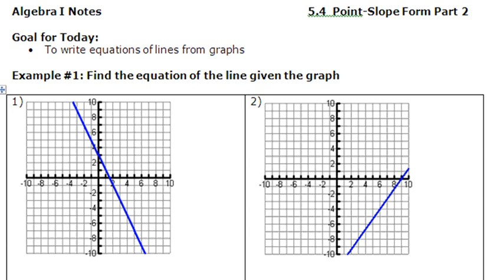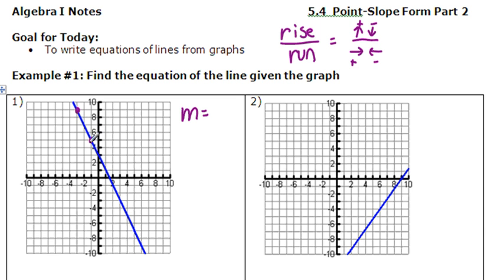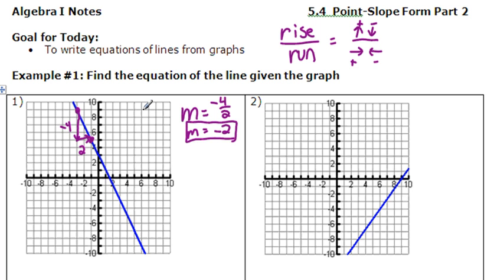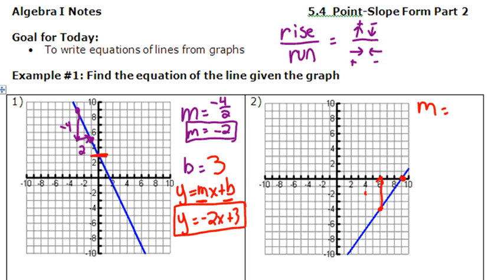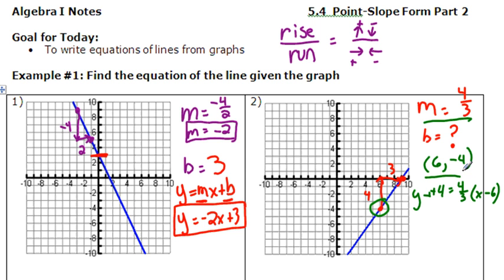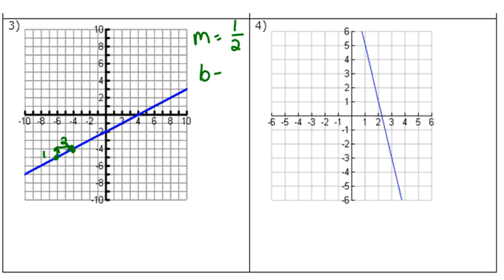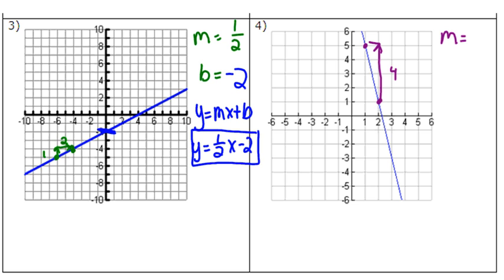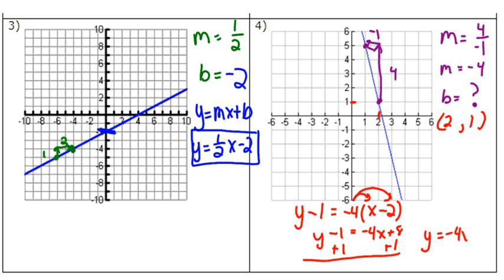Algebra 5.4 Notes Part 2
Algebra 5.4 Part 2 Notes - Point-Slope Form